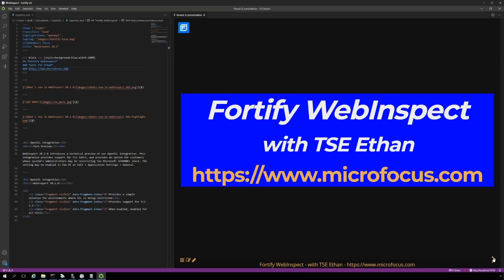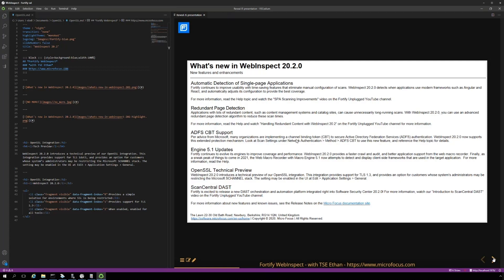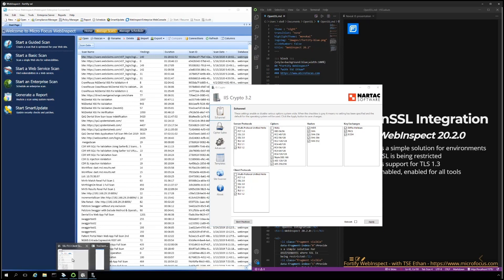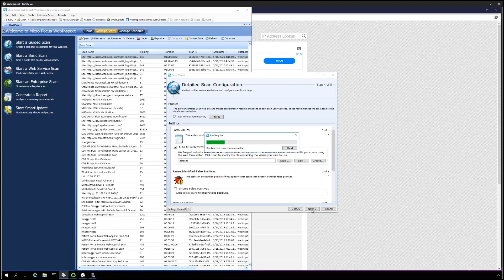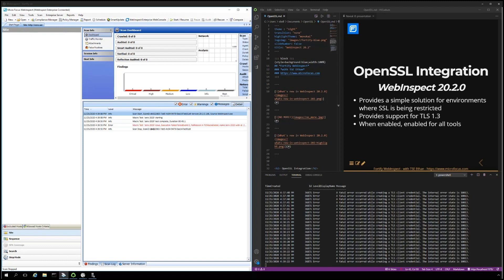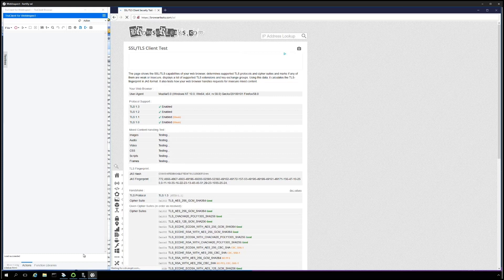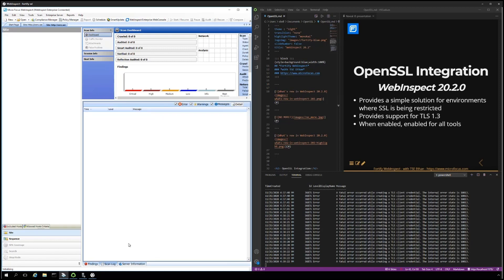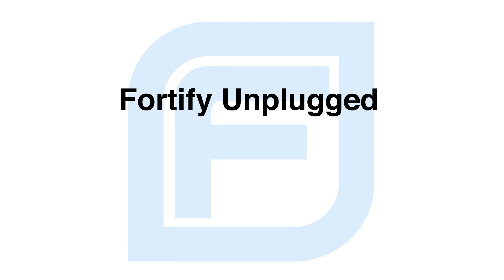WebInspect OpenSSL Integration (tech preview)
OpenSSL Technical Preview

WebInspect 20.2.0 introduces a technical preview of our OpenSSL integration. This integration provides support for TLS 1.3, and provides an option for customers whose system’s administrators may be restricting the Microsoft Schannel stack. The setting may be enabled in the UI at Edit / Application Settings / General.

WebInspect—Automated Dynamic Application Security Testing
WebInspect provides security professionals and novices with the power and knowledge to quickly identify, prioritize, and validate critical, high-risk security vulnerabilities in running applications. This automated solution mimics real-world hacking techniques to provide comprehensive detail about vulnerabilities detected, the implications if exploited, and best practices to quickly pinpoint and fix issues.